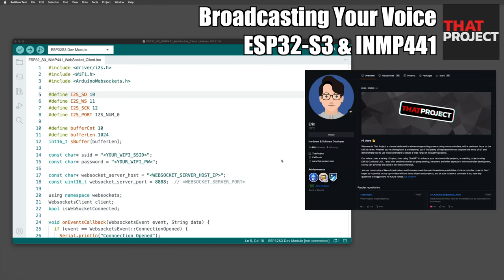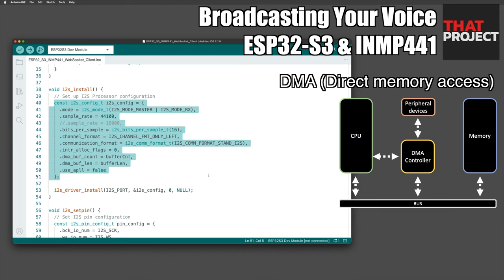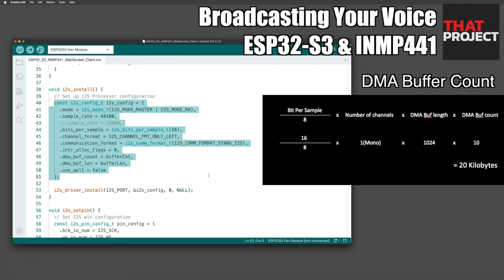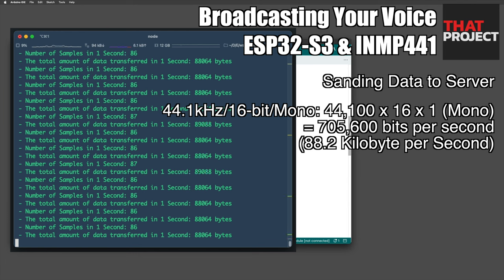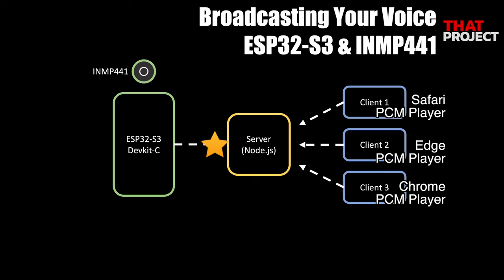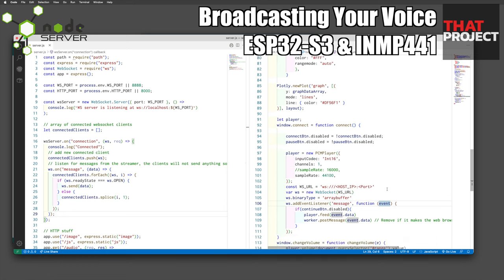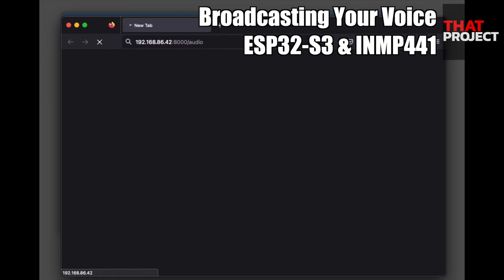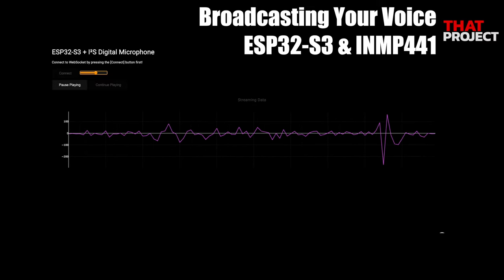Broadcasting Your Voice with ESP32-S3 & INMP441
The goal is to capture audio samples from the microphone and transmit them to a Node server, allowing all connected clients to play the audio.

The ESP32-S3's I2S interface is set up to handle the audio data using Direct Memory Access (DMA) buffers. DMA allows for efficient data transfer without involving the main processor, offloading the task to a dedicated DMA controller. By configuring the DMA buffer in I2S, the captured audio samples can be stored and transmitted seamlessly.

By combining the ESP32-S3's I2S interface, the INMP441 microphone, and the Node server including WebSocket, the project enables the capture and distribution of audio samples in a networked environment. This setup opens up possibilities for applications such as audio streaming, voice communication, and more.

Overall, the project focuses on configuring the hardware components, setting up the DMA buffer in the ESP32-S3's I2S interface, and establishing the necessary communication between the microcontroller and the Node server.

[INMP441 Omnidirectional Microphone]